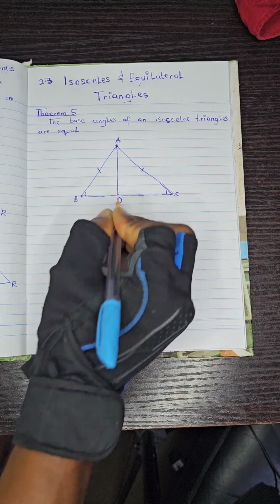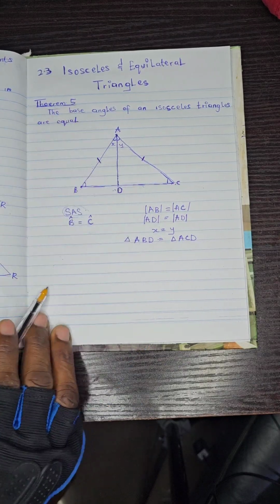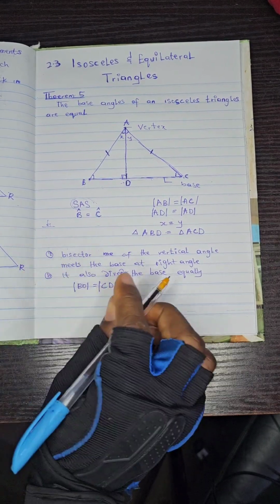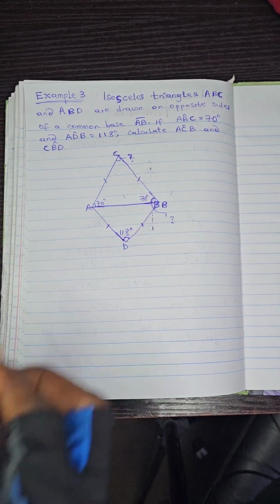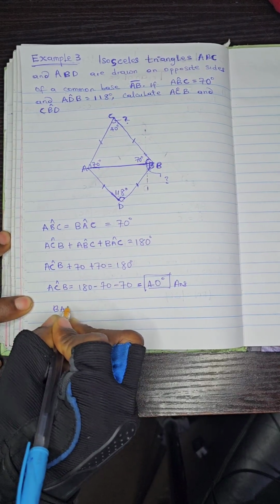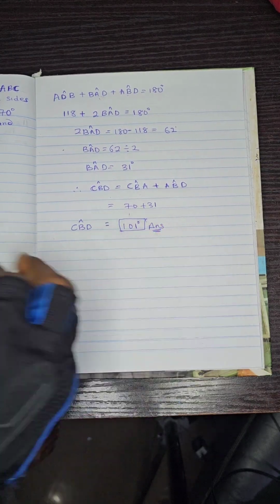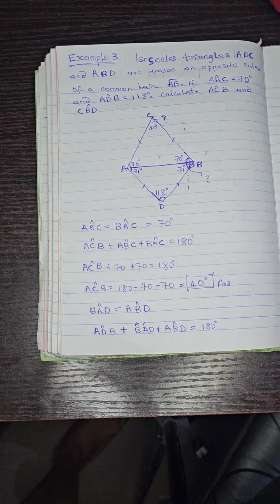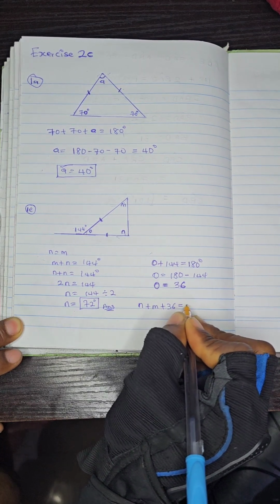16 Isosceles Triangle Explained and Proved | Geometry Lesson for WAEC, NECO & JAMB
In this video, you’ll learn *everything about isosceles triangles* — one of the most important topics in geometry!
We’ll explain:

* The *definition and properties* of an isosceles triangle
* How to *identify equal sides and angles*
* The *base angles theorem* and its proof
* *Real-life examples* and *exam-style questions* from WAEC and NECO past papers

This lesson follows the *New General Mathematics for SSS1* syllabus and is perfect for *WAEC, NECO, and JAMB* preparation.

📘 *Topics Covered:*

* Definition of isosceles triangle
* Properties and symmetry
* Proof that base angles are equal
* Exercises with solutions

🎯 Ideal for: SSS1 Students | WAEC | NECO | JAMB | High School Geometry